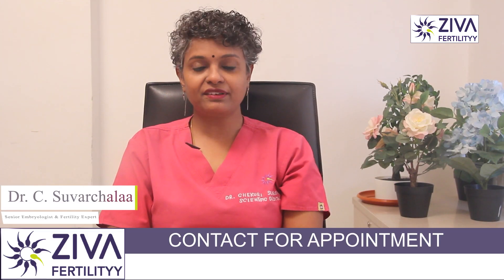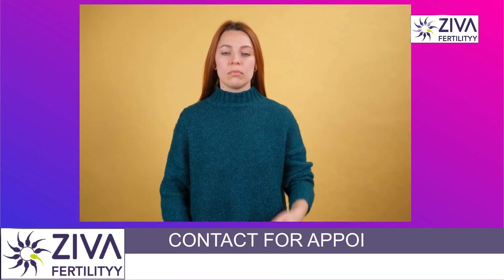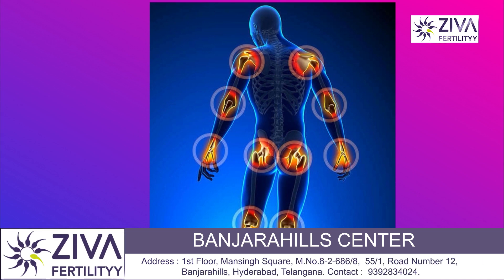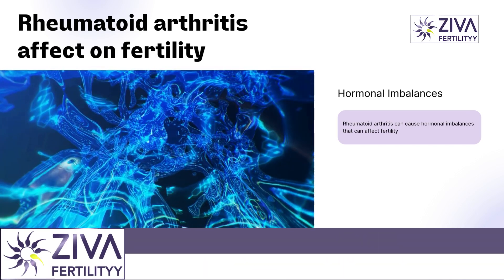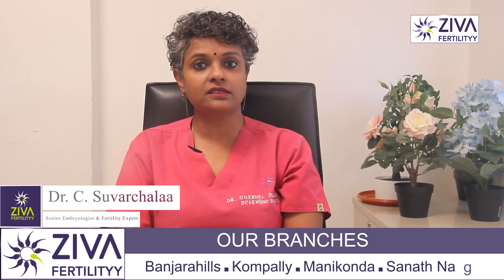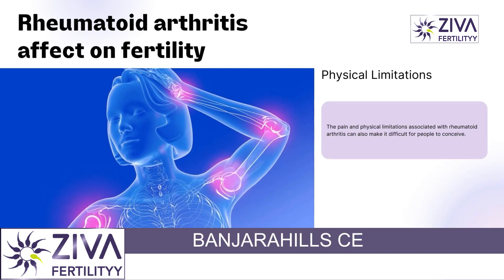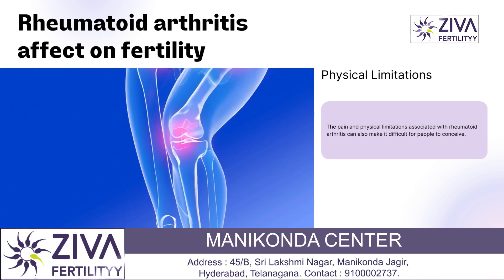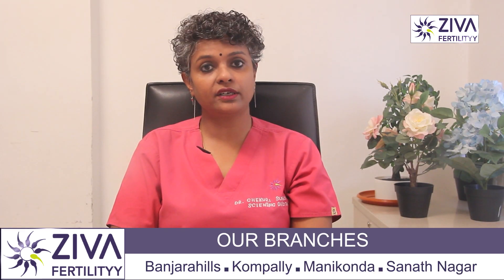Rheumatoid Arthritis And Fertility || RA And Pregnancy || Autoimmune Disorder || Dr C Suvarchalaa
Dr. C Suvarchalaa (Scientific Director, Masters in Clinical Embryology (Australia & UK, PhD (Genetics)) - Topic: " How does rheumatoid arthritis affect infertility  " - ZIVA Fertilityy English -  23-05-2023

Ziva's Success story:
1)  22+ Years of Experience
2)  Around 90% Success Rate
3)  10,200 ICSI Cycles
4)  2,200 IVF Cycles
5)  4+ Centers in Hyderabad